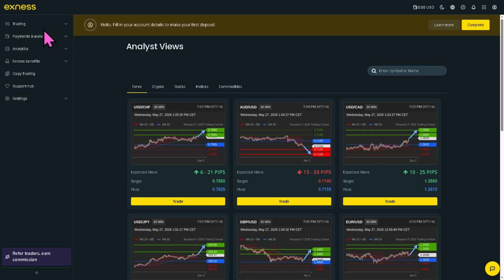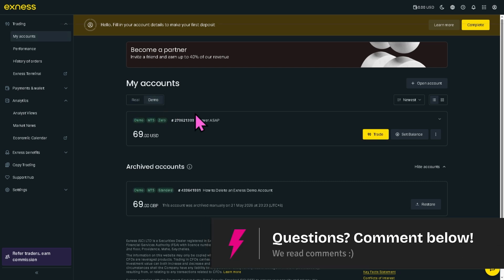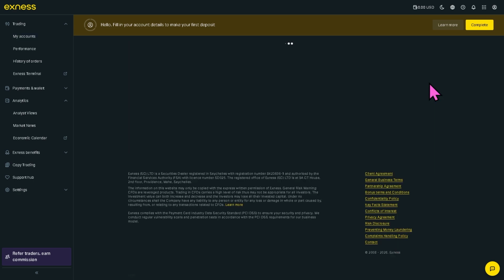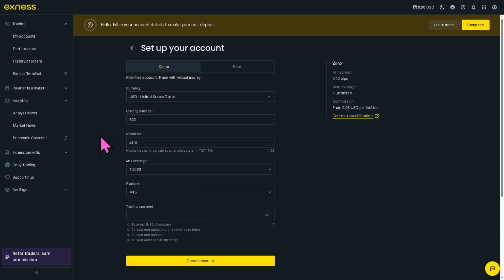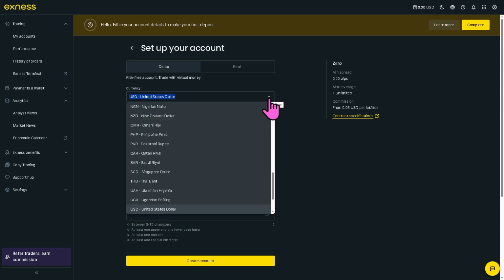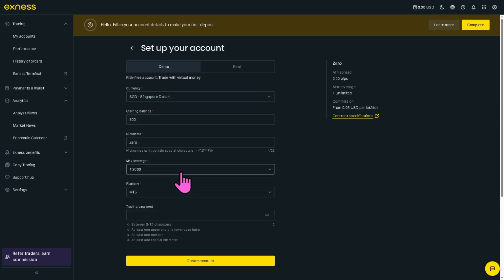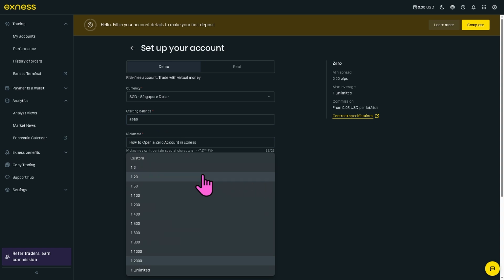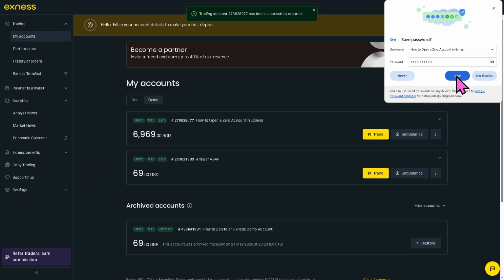How to OPEN a ZERO ACCOUNT in Exness (Step by Step) 2026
Learn how to open a zero account in Exness with this straightforward tutorial. We'll walk you through the process, ensuring you understand each step to get started with your new account. Please consider liking the video and letting us know if you have any comments, ideas or questions, we really appreciate any feedback! We have plenty of other tutorials on our channel so come and see if we can help you with anything else :)